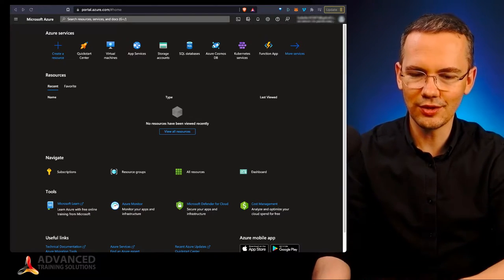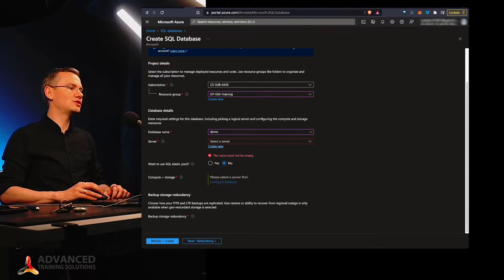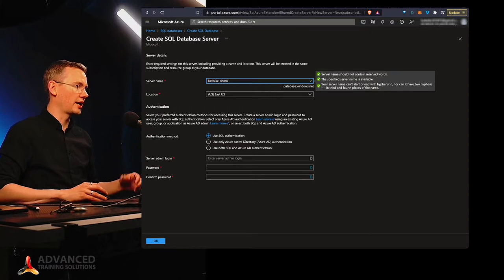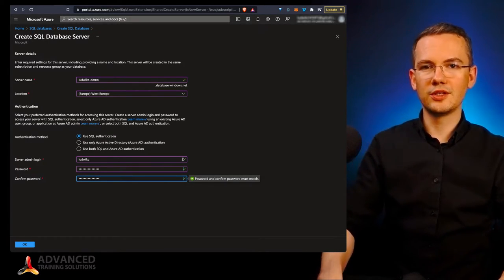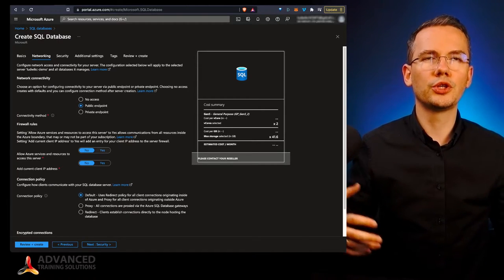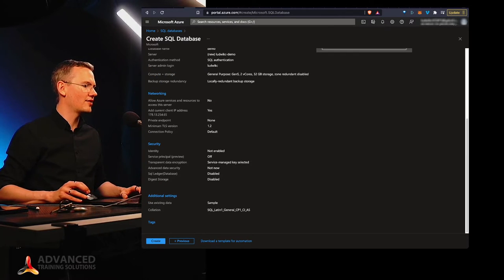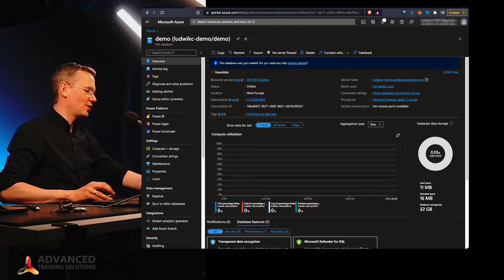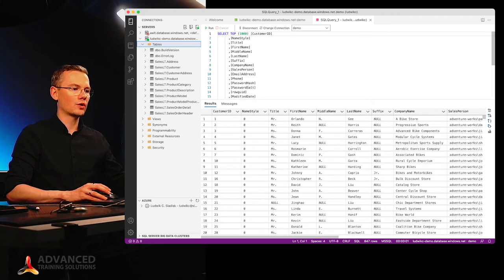🛢 How to Create AZURE SQL Database 🤯 Step-by-step Azure Data Engineering